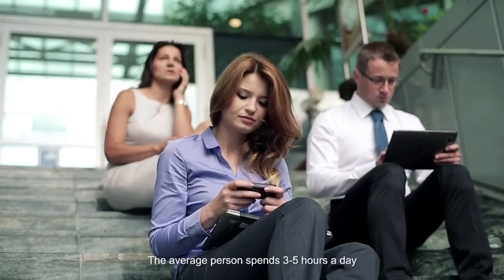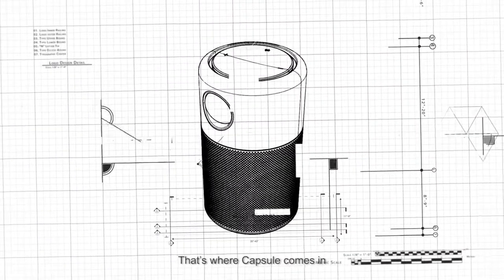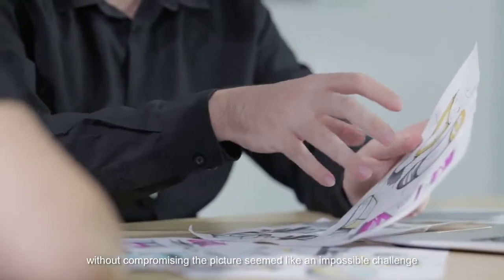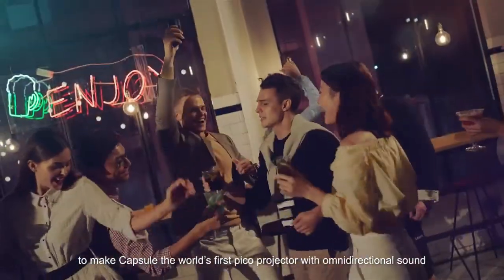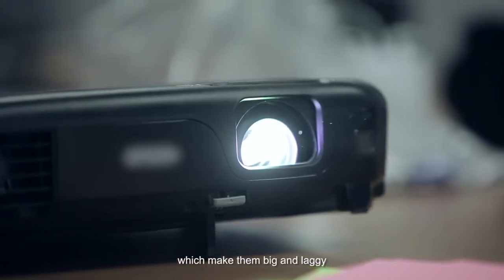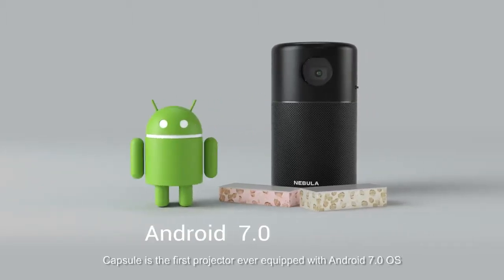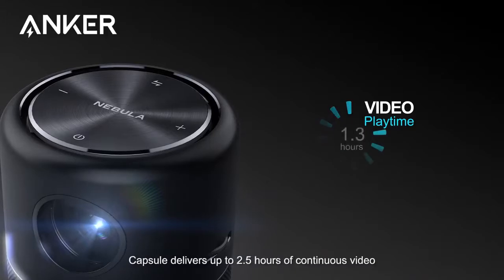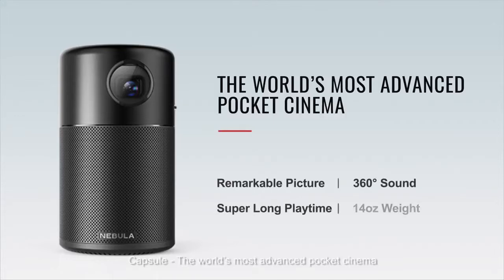Capsule - The World’s Most Advanced Pocket Cinema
A soda-can size smart projector with high-contrast, a 360° speaker, Android 7 and extended playtime.Nebula Capsule is an immersive cinema that you can enjoy anytime, anywhere. Using Android 7.0 it plays content from your favorite video streaming app or mirrors your phone’s screen to create a remarkably detailed picture up to 100 inches.
Complementing the stunning image quality is a class-leading 360° speaker, and 2.5hr battery life. All in a body no larger than a soda can. Portable entertainment will never be the same again.